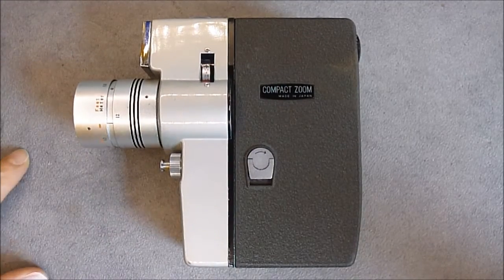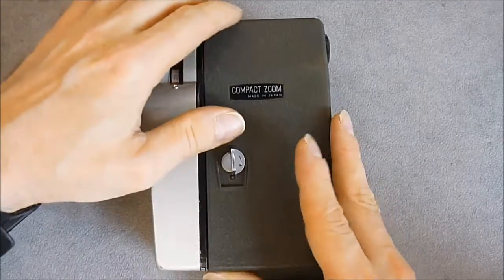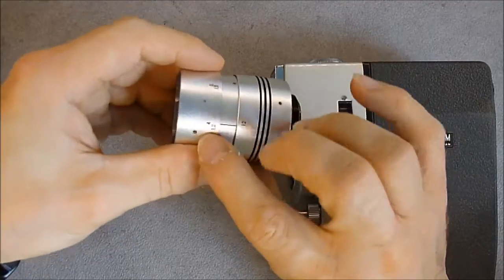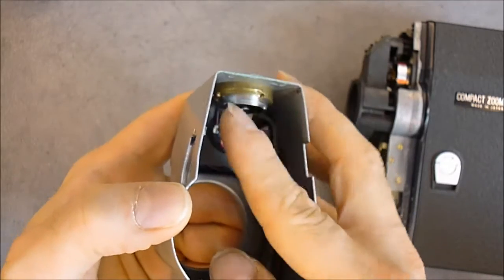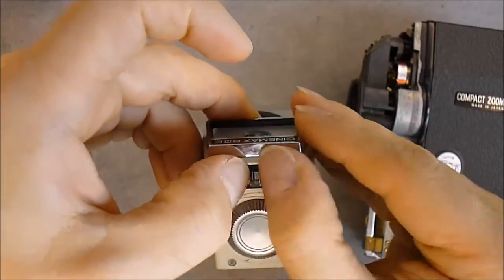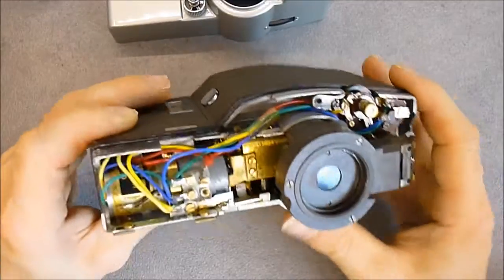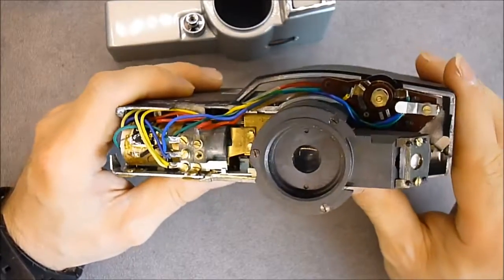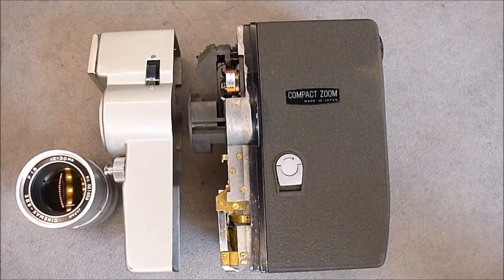A look at a nicely made vintage 8mm movie camera